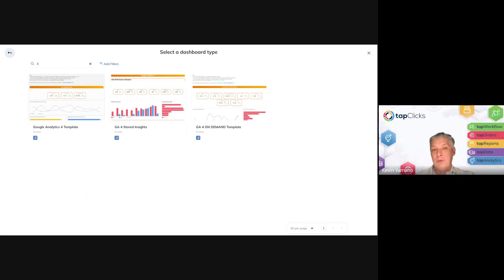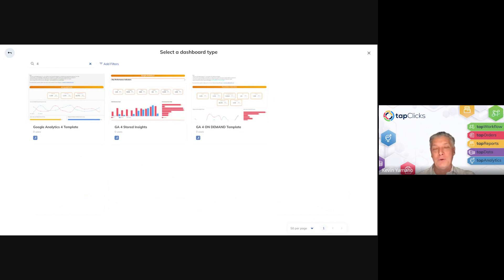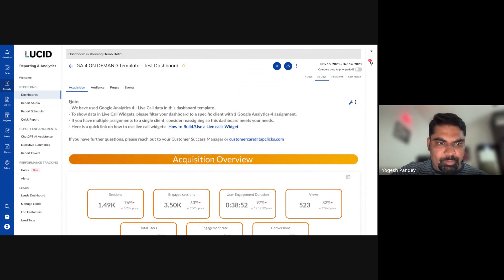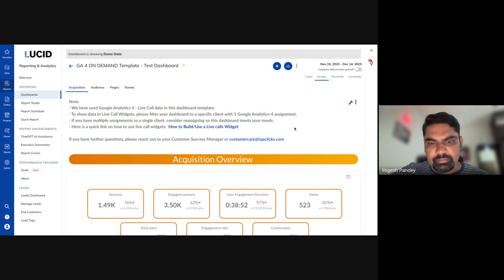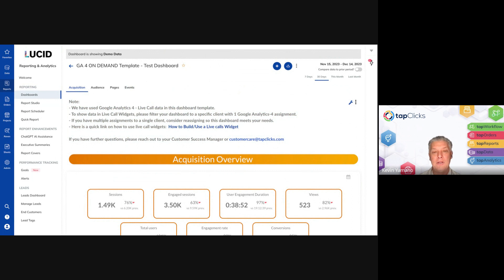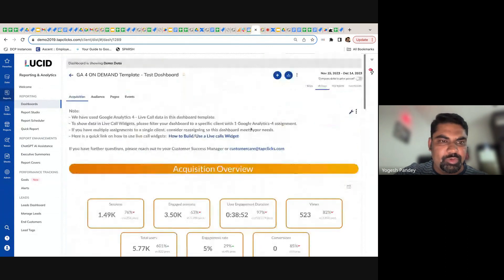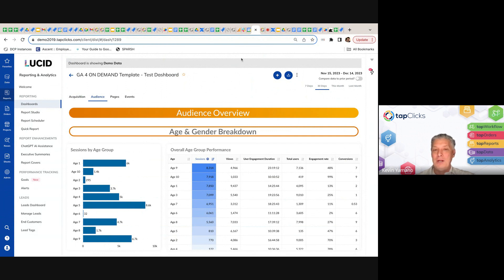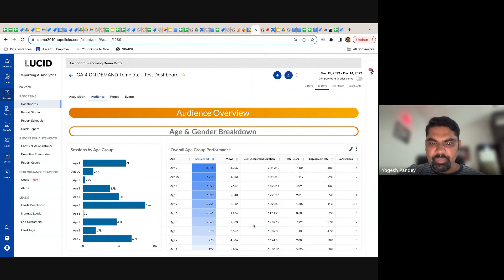TapClicks GA4 Template Walkthrough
Description:

We walk through our stored and on demand templates for GA4.  These provide a fully customizable initial template for viewing all of your GA4 data.  These are much more intuitive and flexible than what you can get through Google Analytics 4 itself.